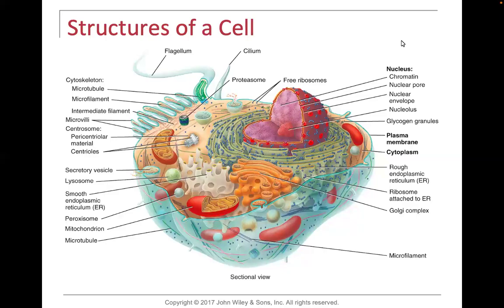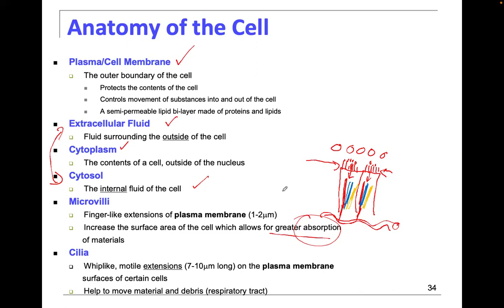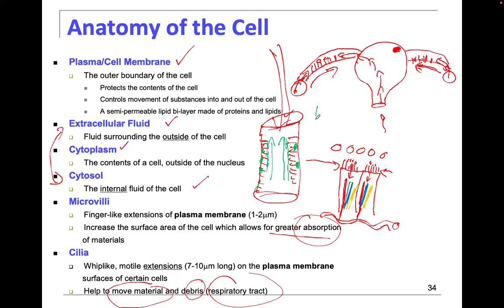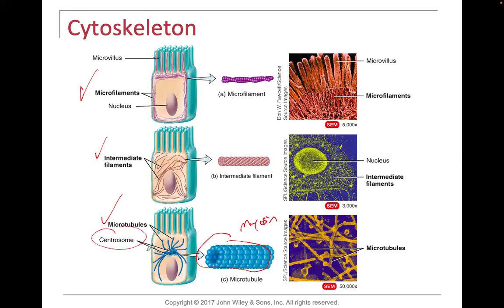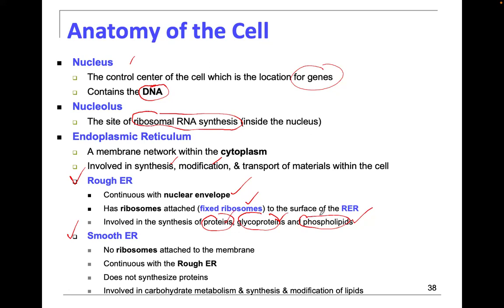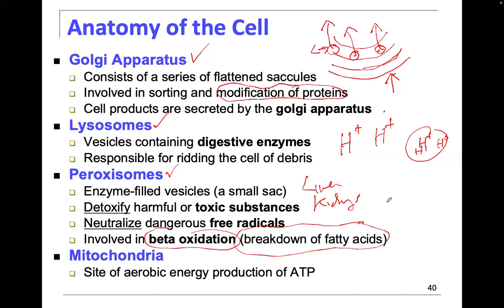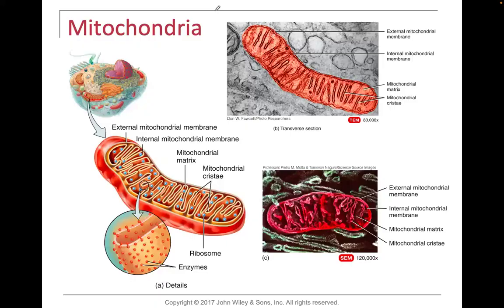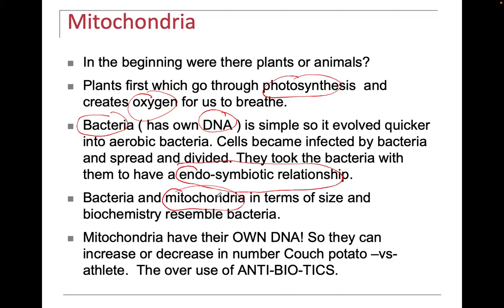Cell Organelles- Structure and Function